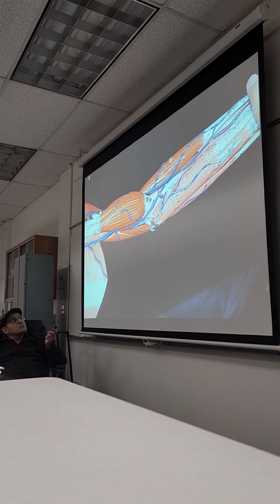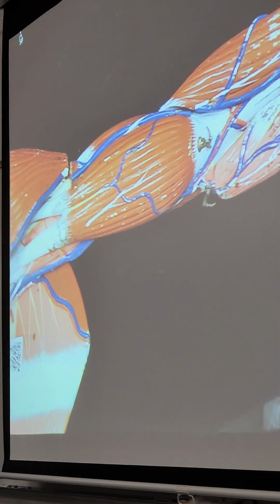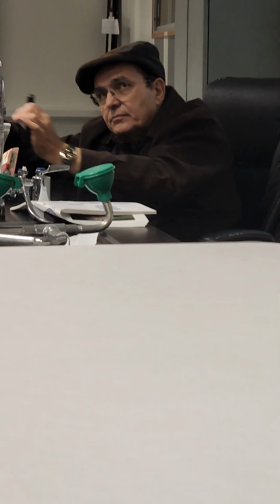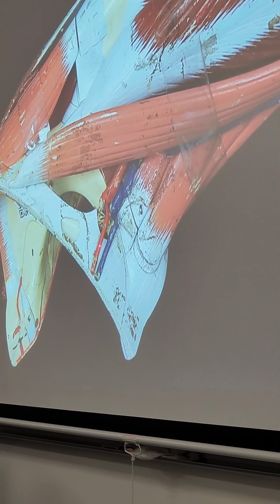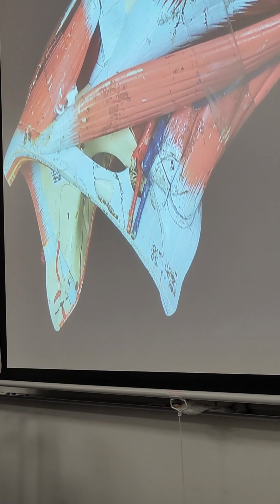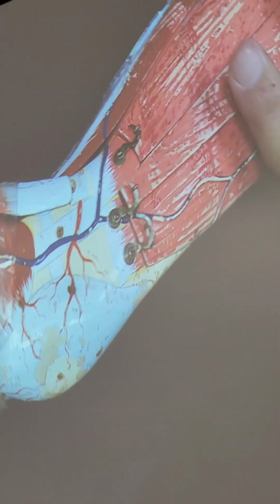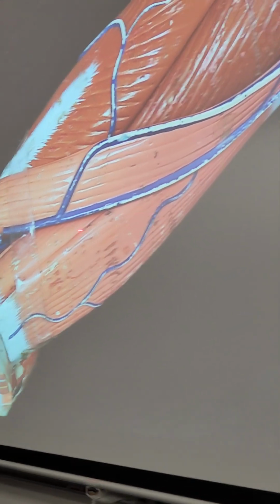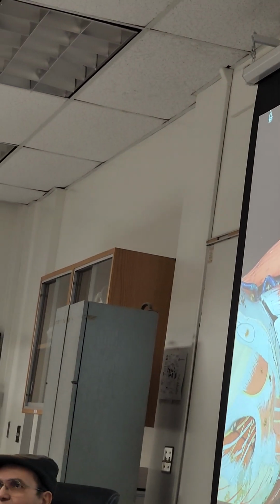different arm model